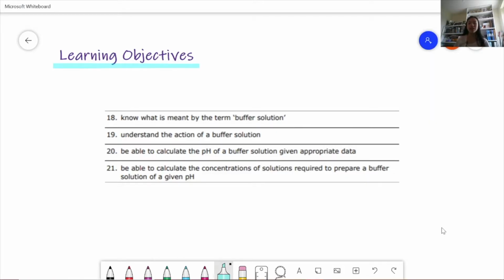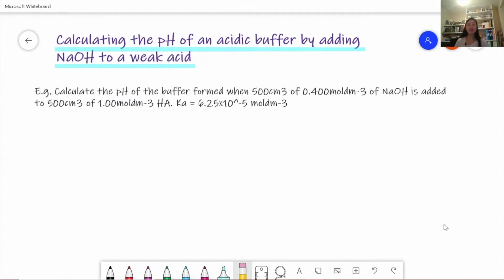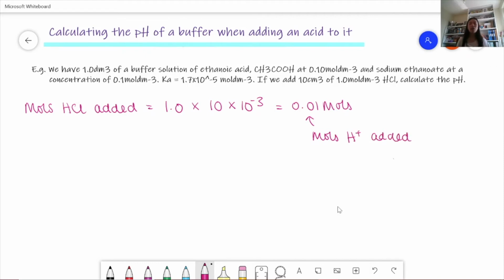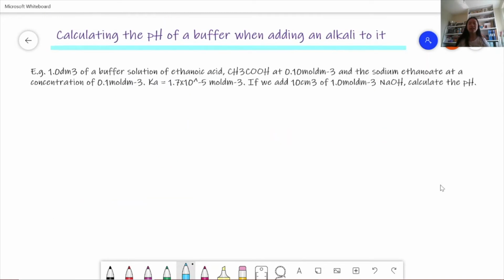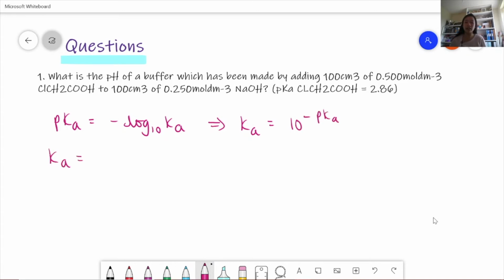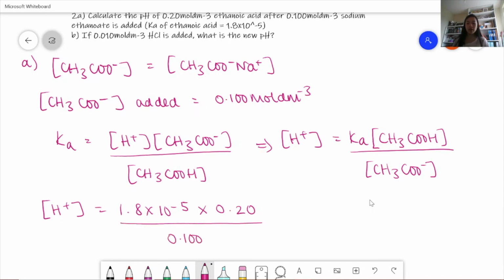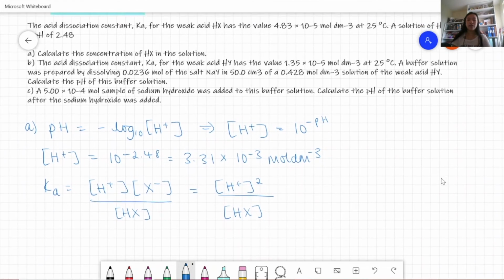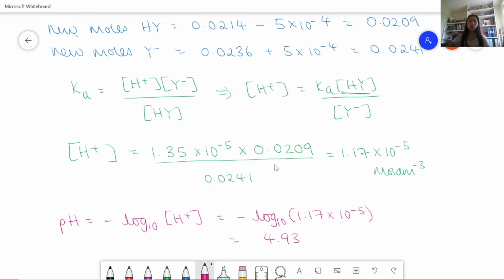EdExcel Buffer solutions: Acid base equilibria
Learning Objectives  0:06
Introduction to Buffers 0:25
Acidic Buffers 0:50
Basic Buffers 4:56
Calculating the pH of a buffer 5:42
Calculating the pH of a buffer by adding NaOH to a weak acid  8:12
Calculating the pH of a buffer after the addition of an acid  14:59
Calculating the pH of a buffer after the addition of an alkali 24:28
Questions 32:00
Harder Questions 47:24